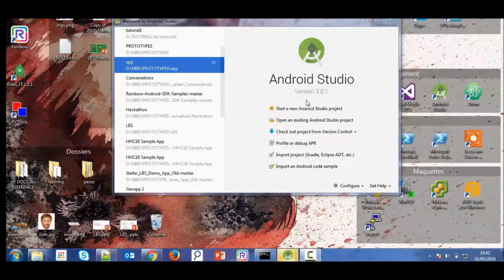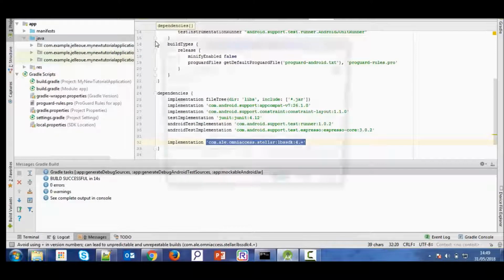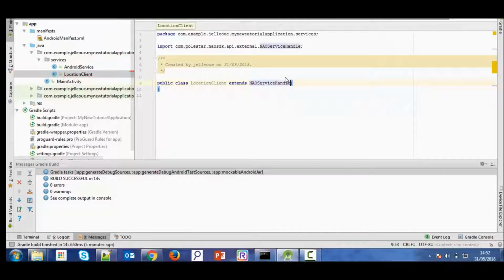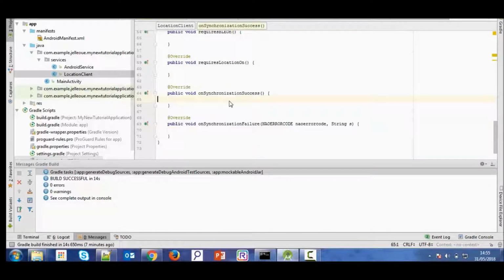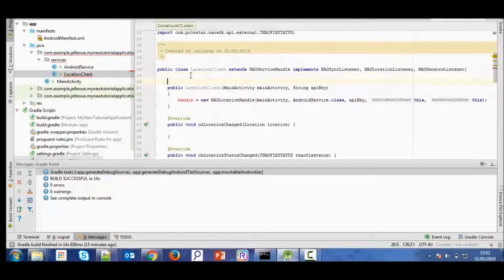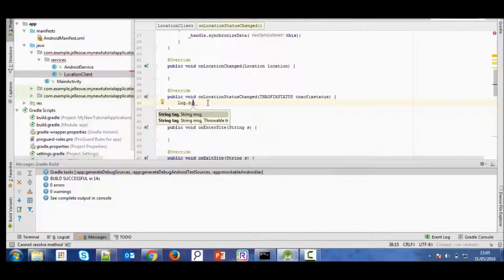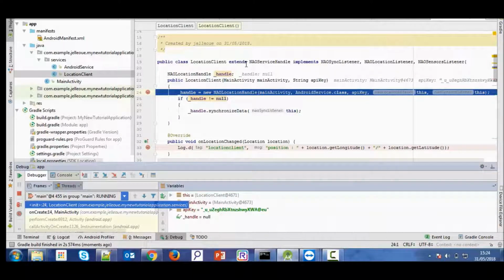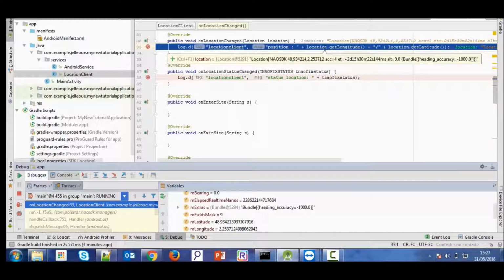RAINBOW HACKATHON BRAZIL | Stellar Development Tutorial Positioning (3/5)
Vídeo tutorial sobre desenvolvimento de serviços LBS baseados no Stellar LBS (Beacons). Como obter o posicionamento de um usuário na APP Android.